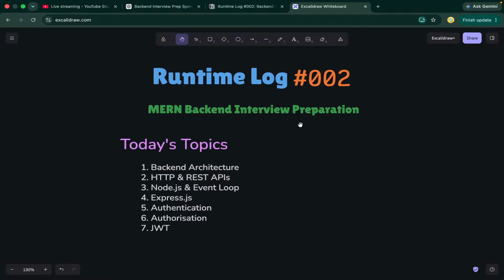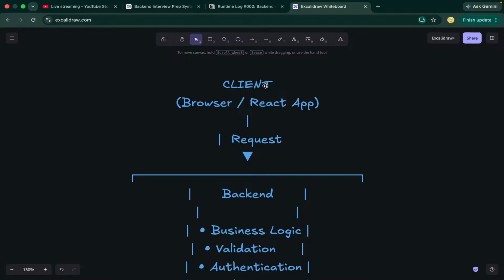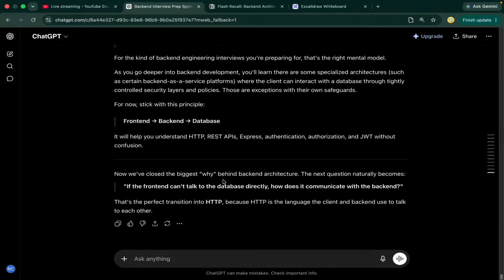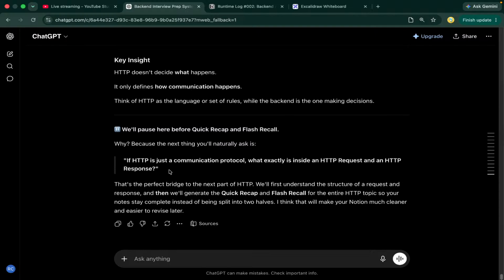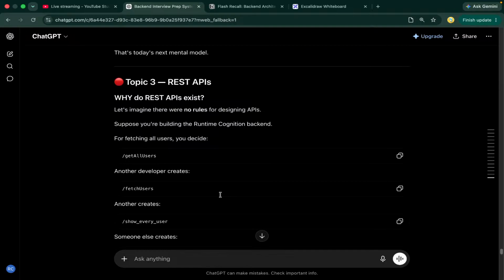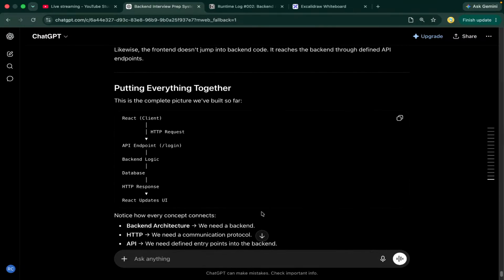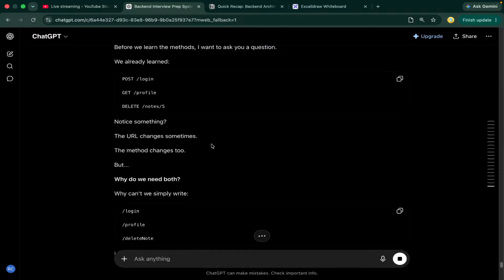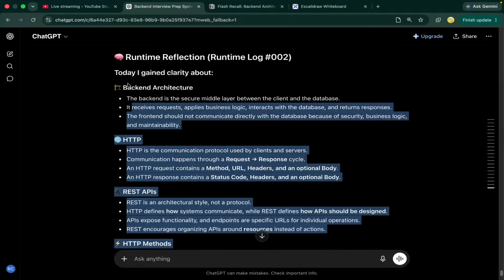🔴 RuntimeLog 2 | Backend Architecture, HTTP Methods & REST APIs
Hellooo to all my fellow work-in-progress people

🚀 Runtime Cognition.

Today's mission: 🎯
• Backend Interview Preparation
• Thinking Aloud
• Improving Communication
• Building Confidence

🧠 Today's Learning Flow
Backend Architecture → HTTP → API → REST → HTTP Methods
Goal: Build the mental model of how a frontend communicates with a backend.

Chapters:
00:00 Intro
00:41 Why does backend architecture exist?
23:35 HTTP
45:15 REST APIs
1:09:40 HTTP Methods
1:18:05 Runtime Reflection

➡️ Next: RuntimeLog 3
Node.js & Event Loop → Express.js → Request Lifecycle

🤖 How I Learn with AI:

Showing practical ways I use ChatGPT as a study partner to understand concepts, build structured notes, debug code, revise topics, and prepare for software engineering interviews.

💡 AI-assisted learning. Human understanding.

📒 Every Runtime Log ends with a complete learning package:

🟢 First Review Notes
• Deep concept notes
• Explanations & examples
• Whiteboard summaries
• Interview insights

🟡 Quick Recap
• 2-minute revision notes
• Flowcharts
• Visual summaries
• Keywords & connections

🔴 Flash Recall
• Interview-focused revision
• 30-second concept recall
• Memory triggers
• Fast pre-interview revision

📌 Learn once. Revise fast. Remember longer.

This isn't a tutorial.

This is a public learning log.

I'm preparing for upcoming software engineering interviews while documenting the journey.

The goal isn't perfection.

The goal is consistency.

📌 Progress Logged.
🧠 Still Learning.
💛 Still Here.
🚀 Keep Showing Up.